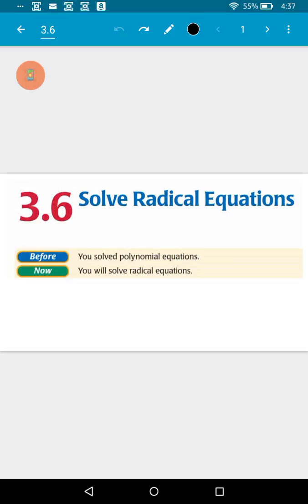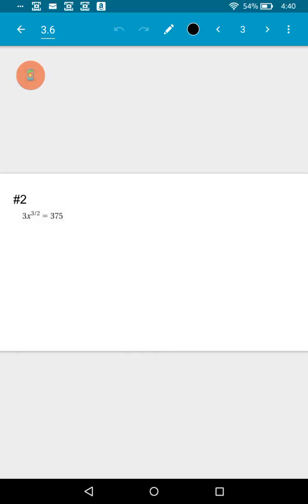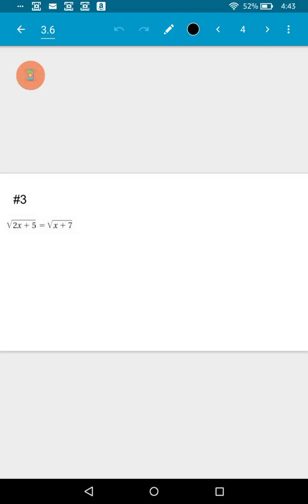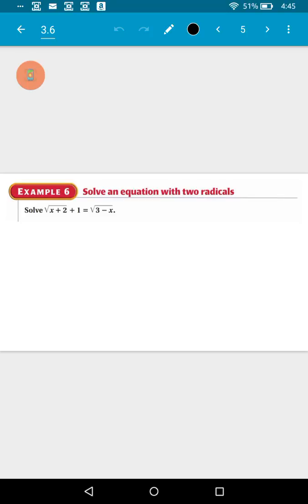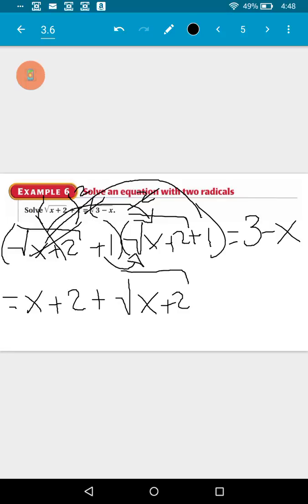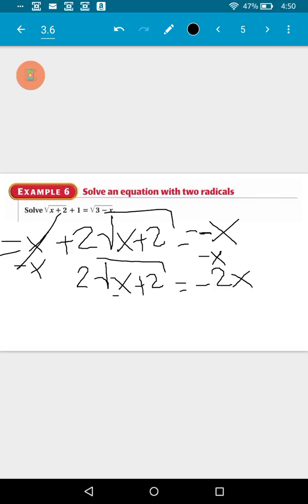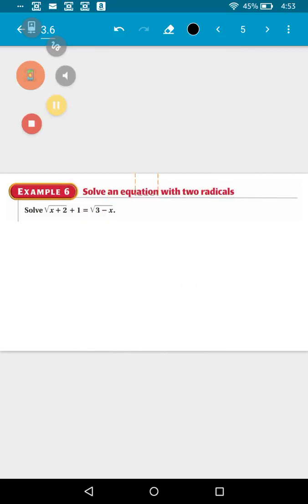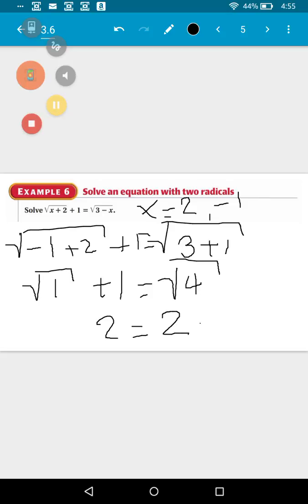3.6 Part III